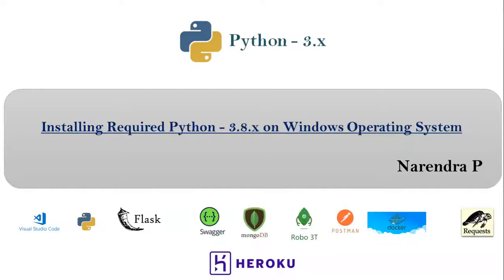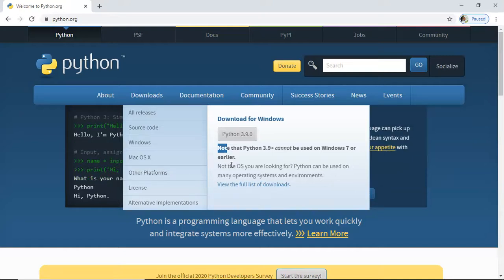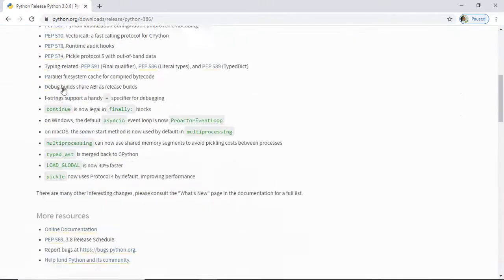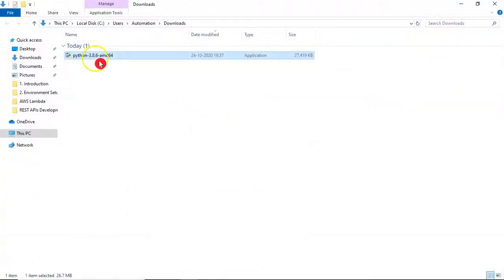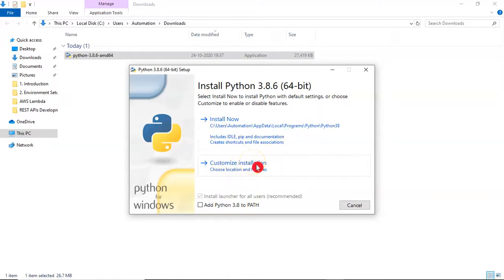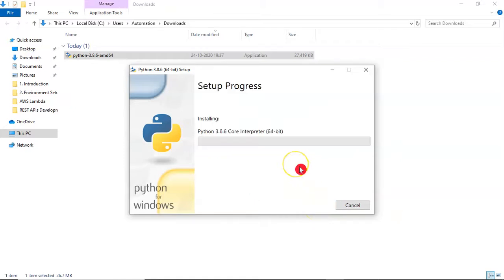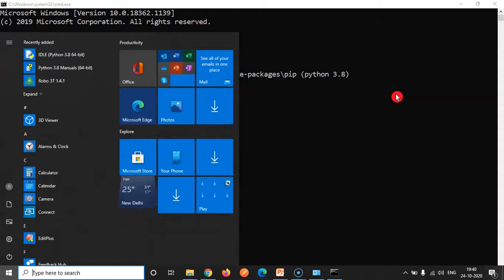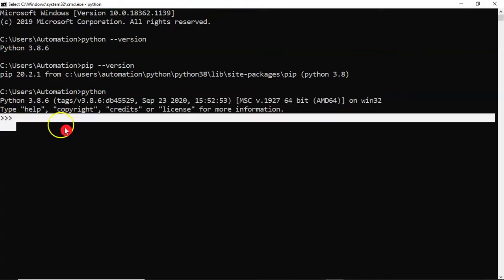Installing Python 3.8.x on Windows Operating System | Video -5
Installing Python 3.8.6 on Windows 10 64 bit Operating System from official Python